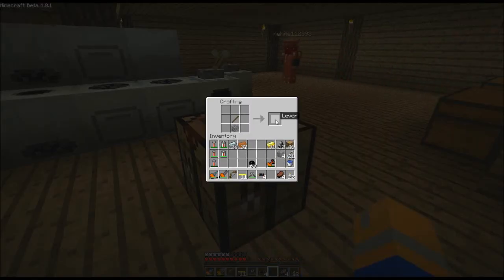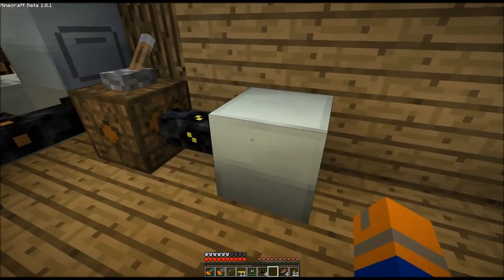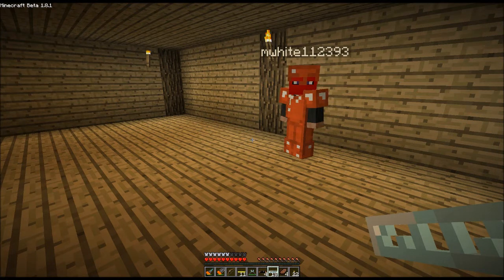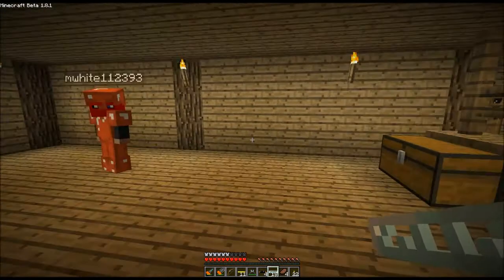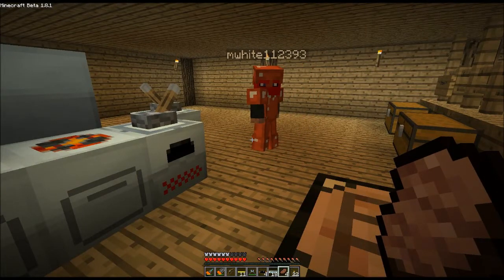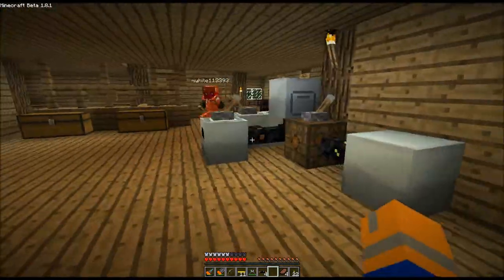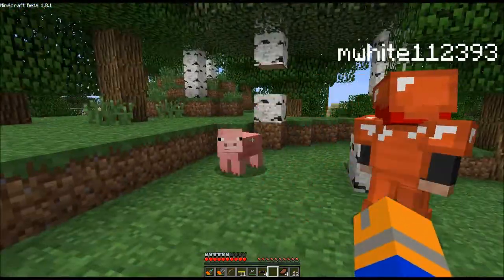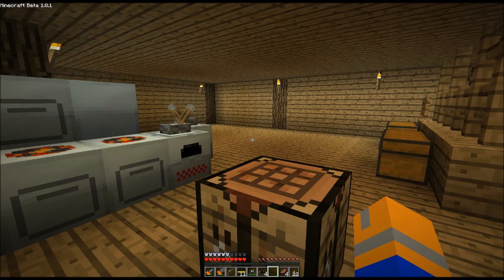Lets play IC2 SMP 007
Time to record some more!